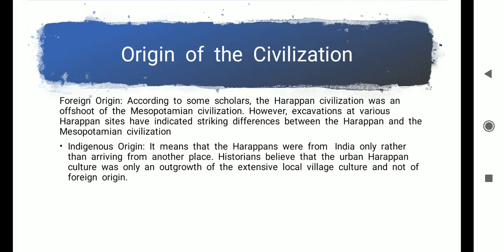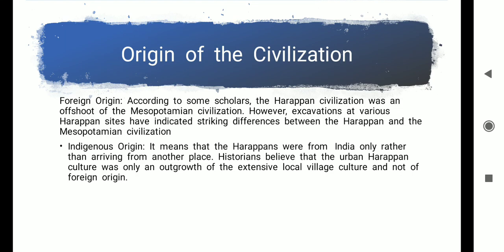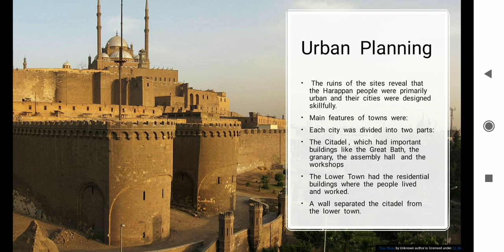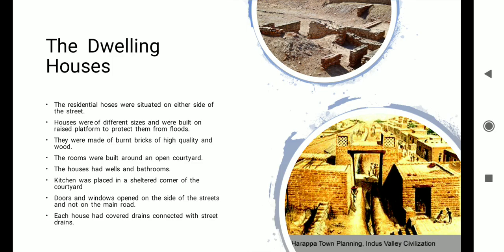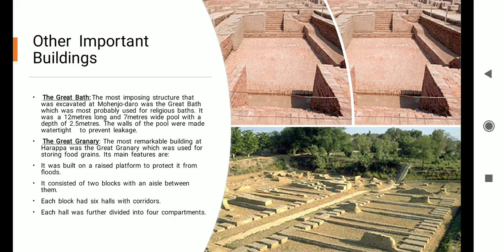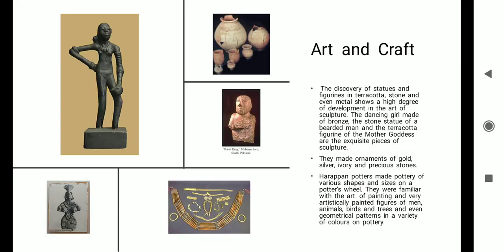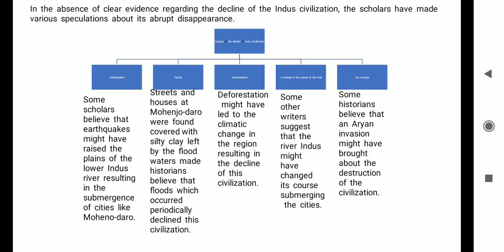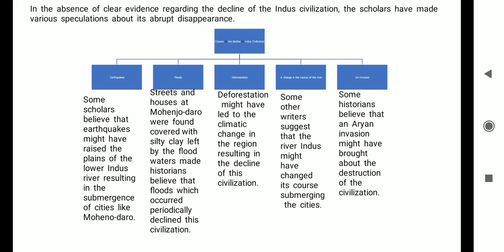The Harappan Civilization-II Class IX